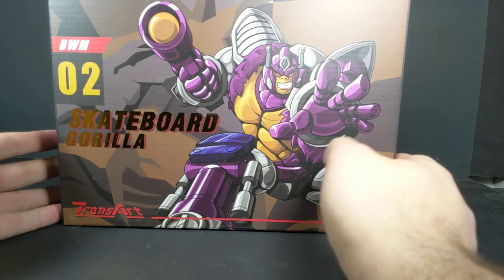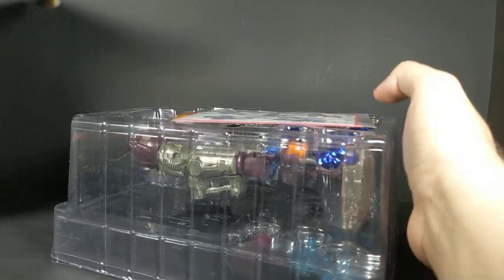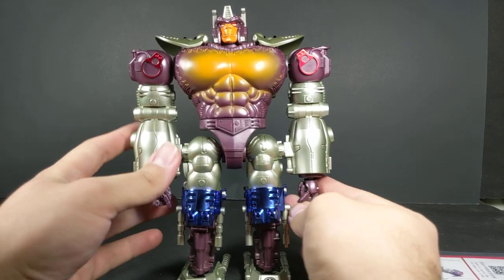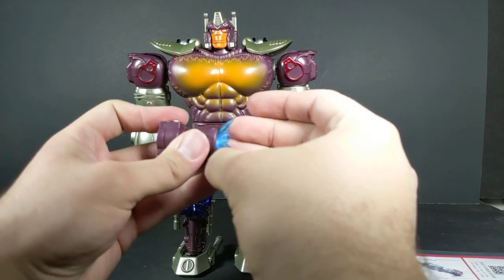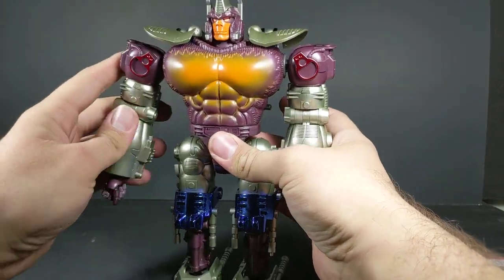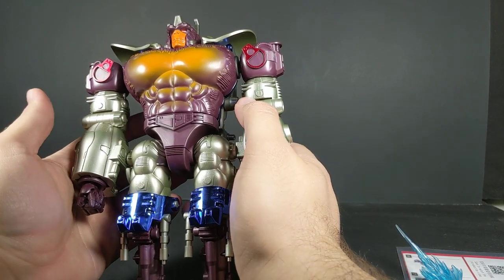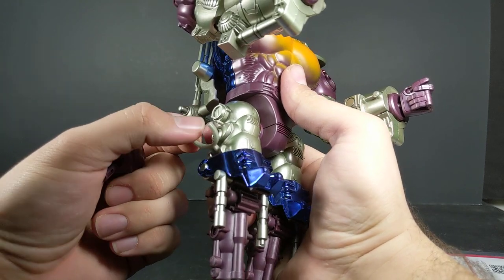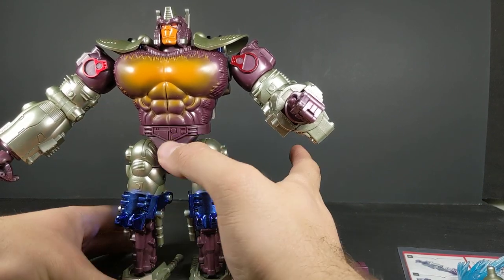TransArt || BWM-02: Skateboard Gorilla (Masterpiece scale Transmetal Optimus Primal)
Better late than never. I must have been chasing commets with my mind. that's just prime...

This figure is an awesome update and fits right in with your official Masterpiece Beast Wars figures.